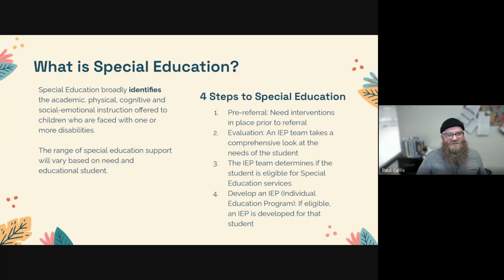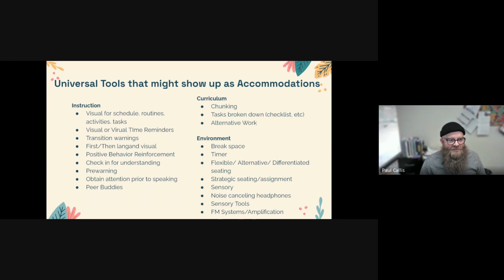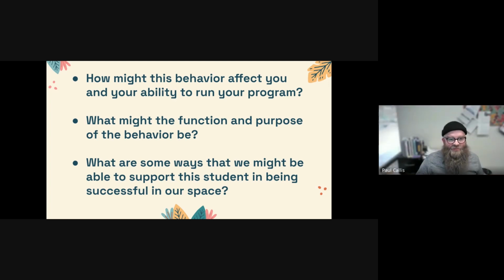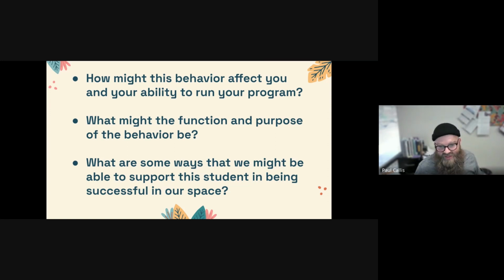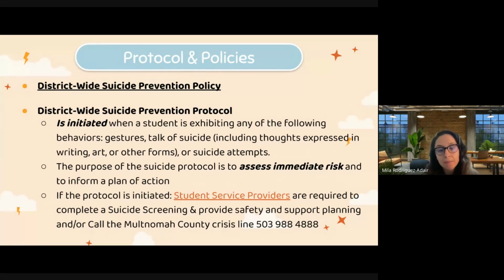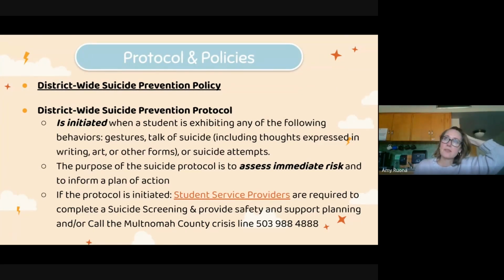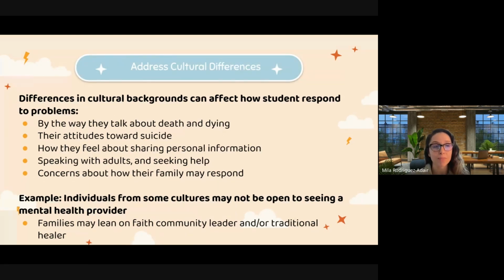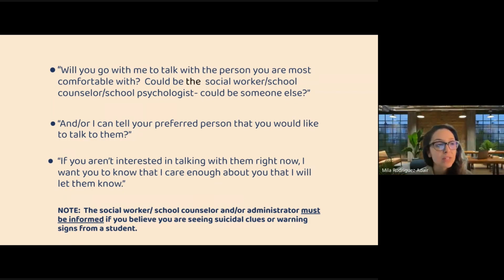May 2024 Partners PD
Click here for the steps to turn on closed captions in the following languages:
(Spanish) Haga clic aquí para conocer los pasos para activar los subtítulos
(Vietnamese) Nhấp vào đây để biết các bước bật phụ đề chi